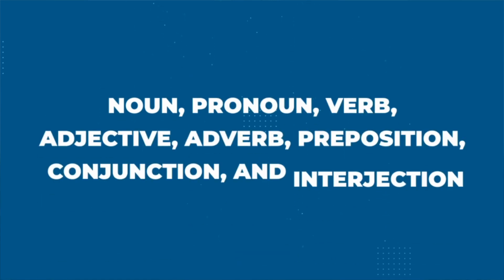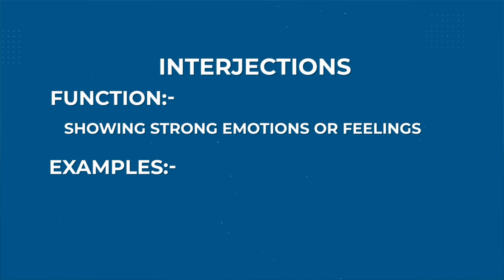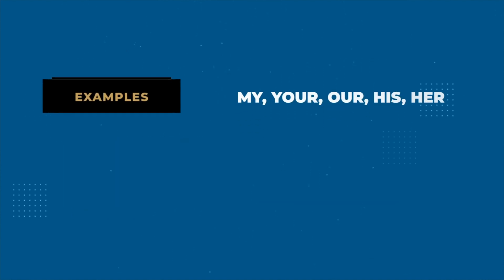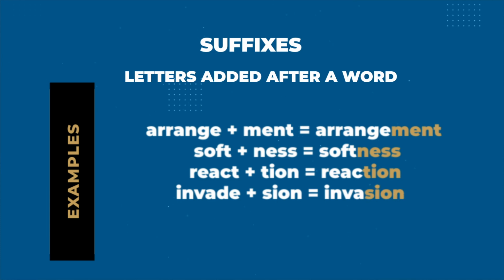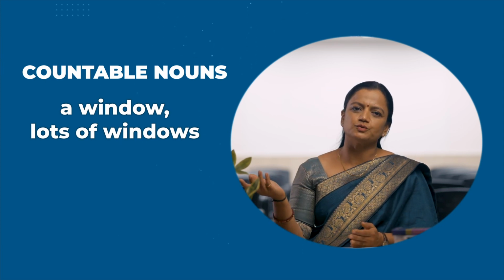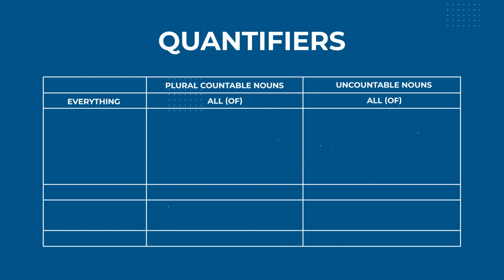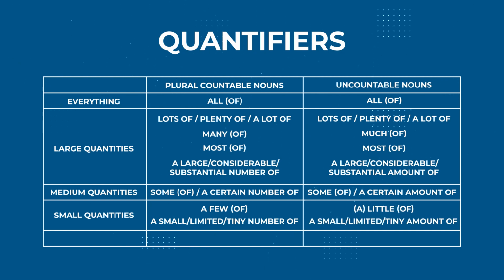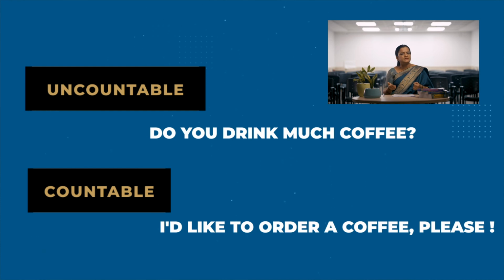Are you Finding Grammar For IELTS Exam Difficult? Chapter 1 Nouns | Shreehari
Are you Planning to Study Abroad & Also Finding Grammar For IELTS Exam Difficult?

Chapter 1 Nouns Teaching by Pooja Goswami From Shreehari Education Consultant Pvt. Ltd.